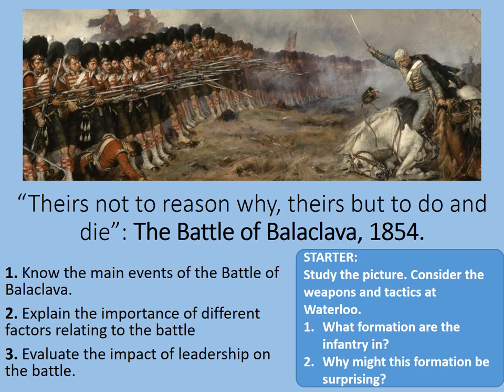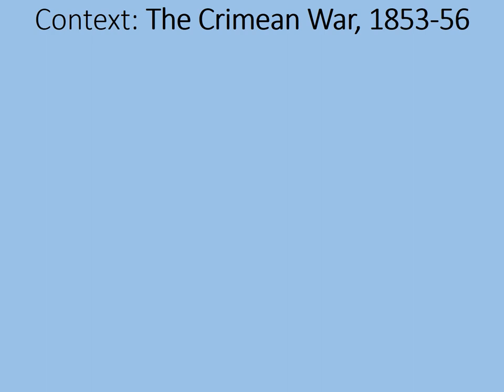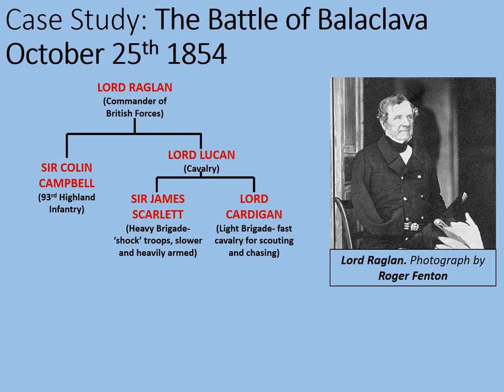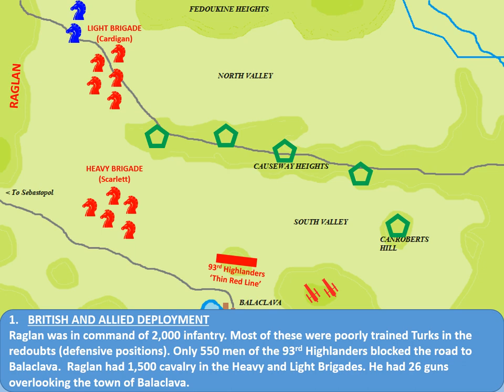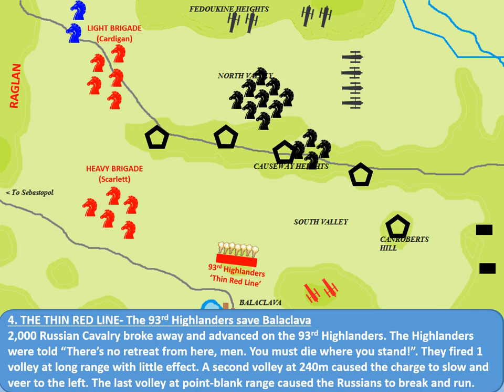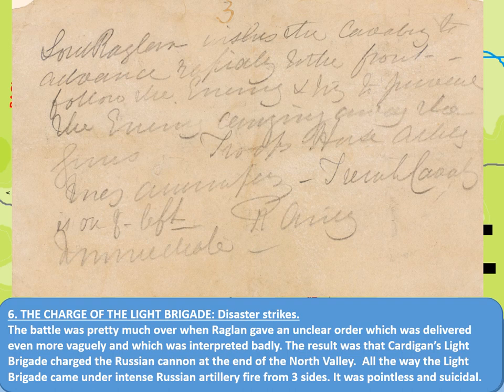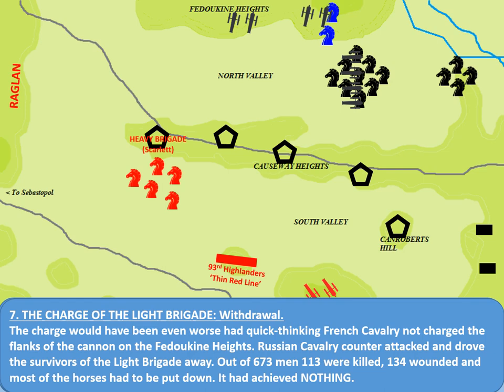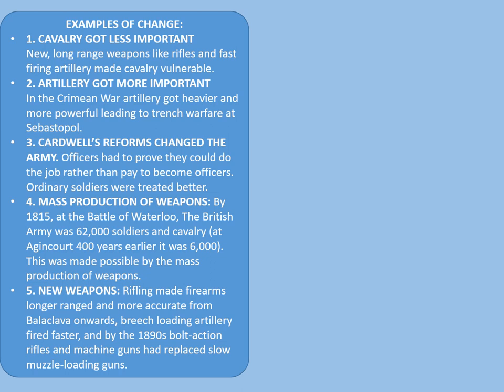GCSE History - Warfare: The Battle of Balaclava, 1854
This video can be used as a whole lesson on the Battle of Balaclava in the Crimean war, or as revision of the battle itself. The presentation of the battle can be found between 09:31 and 25:05.

This lesson has been prepared to accompany the Edexcel GCSE History Warfare and British Society c.1250-Present topic. It should also be useful to anyone studying the development of warfare through time more generally.

I have also included references to Tennyson's poem 'Charge of the Light Brigade', meaning this lesson should be able to provide useful context for English Literature students studying this poem as a set text.